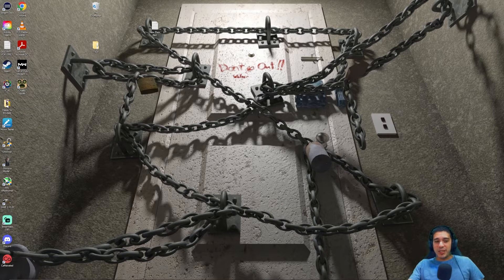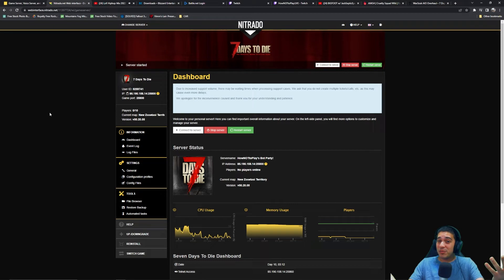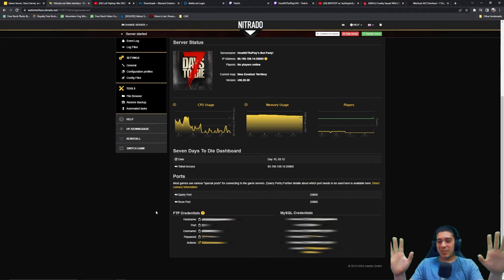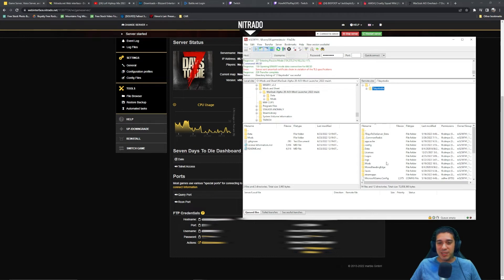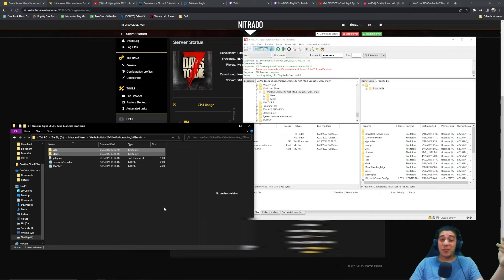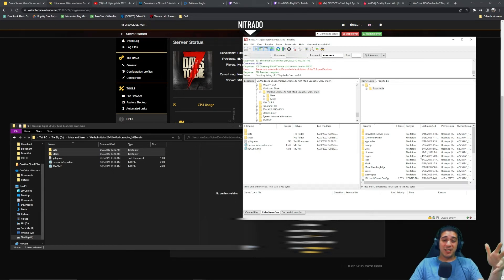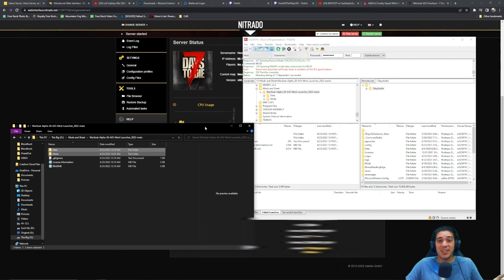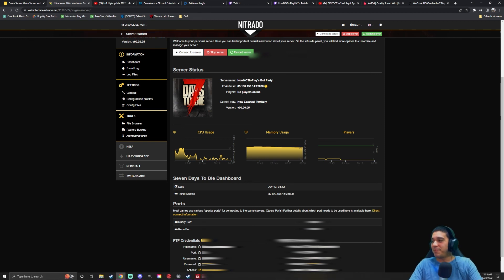How to Mod a Dedicated Server (7 Days to Die and maybe other games)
Here's a little tutorial on how to mod a server (because im an idiot and it took me forever). I modded a 7 days to die server, but this tutorial may apply to other games... maybe. idk. here are some links to some of the stuff i used in this video:

Here is nitrado, my personal favorite server host. personally.

Here's stomps best playlist that is the jammy jam, and i just realized was playing behind this video while i was lazily blurring sh*t out:

If you're feeling extra generous, here's a link to my twitch. Its probably a waste of your time.

Here are some hashtags to help other people find this video in case they need it. Much love to all of yall!